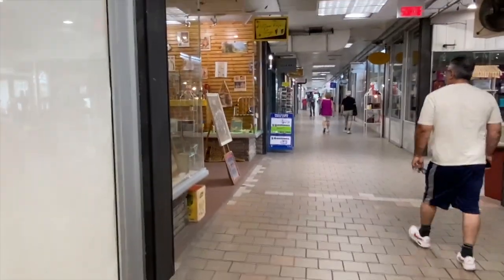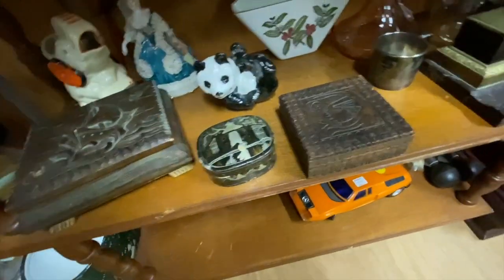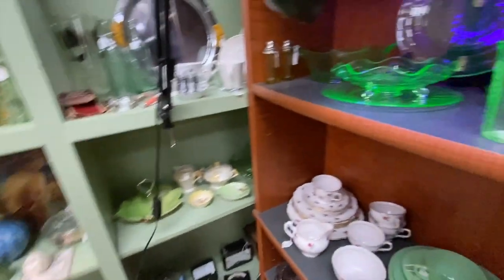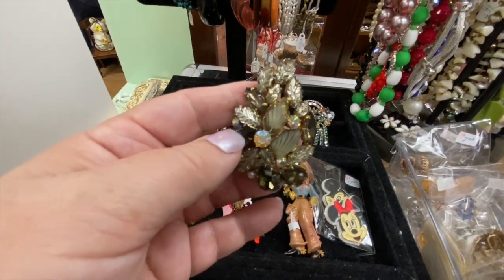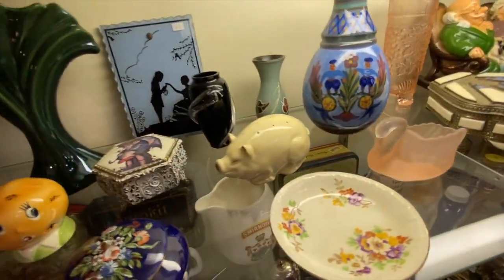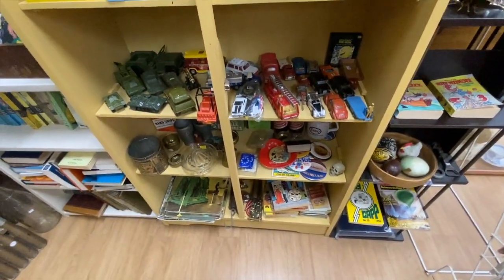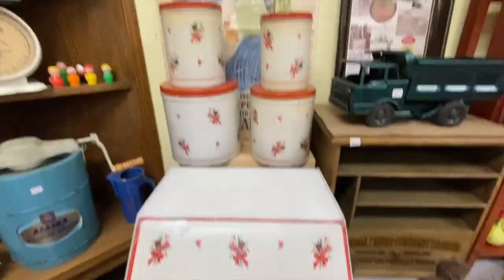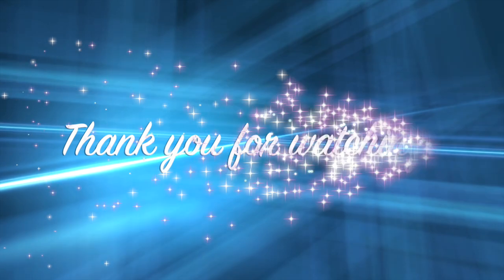THRIFT WITH ME AT AN ANTIQUE MALL | SHOP AND RESELL ONLINE ON EBAY AND ETSY | DEJAVU THRIFTING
What a treat today!  On my way to Quebec City, I stopped at an Antique mini mall and saw so many beautiful treasures!  Shop along with me at the Antique Vintage Plaza Store in Pointe-Claire, Quebec, Canada!
Let's go! Allons-y!

I invite you to Subscribe to my channel and Follow me each week as I  Thrift for treasures at Garage Sales, Estate Sales, Rummage Sales and Thrift Stores such as Salvation Army, Savers (Value Village) and Mission Thrift Store or Goodwill.

If you are new, please consider Subscribing to my channel and if you like this video I would love if you would give it a Thumbs Up and hit the Notification Bell to get notification every time I upload a new video!

Stay Safe and thank you for your support!
À la prochaine tout le monde! ;-)